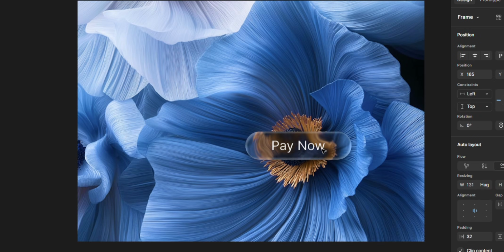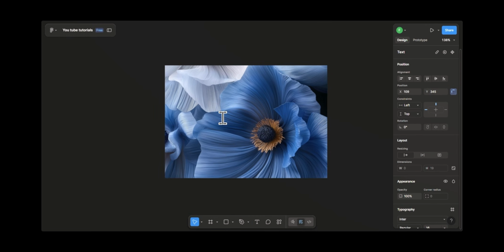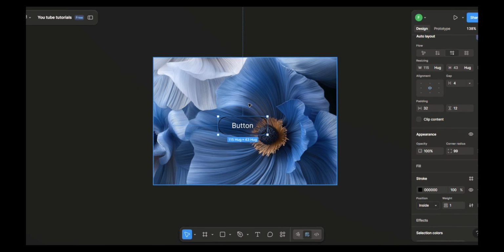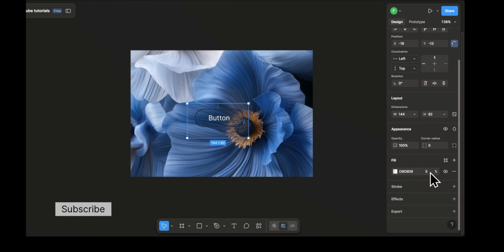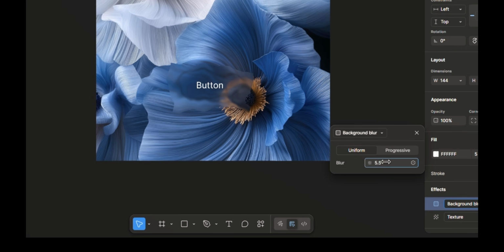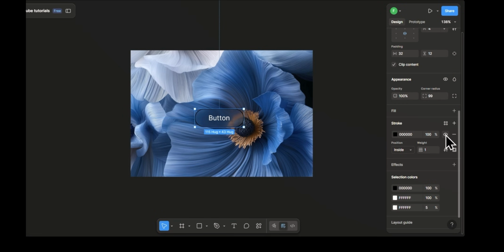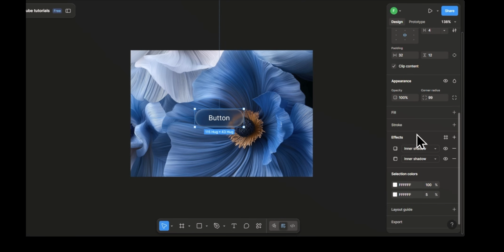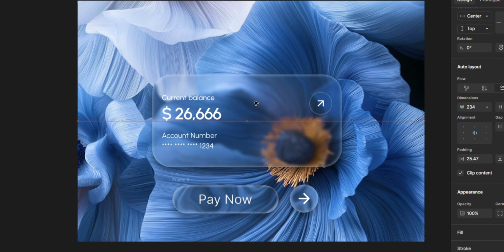Apple Liquid Glass Effect in Figma | Full tutorial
Hey everyone! In this video, I’ll walk you through how to create that sleek, liquid glass effect inspired by Apple’s iOS 26 design, all inside Figma. we’ll break it down step by step using Auto Layout and Figma’s built-in effects.

It’s easy to follow, and you don’t need to be a pro to try it. Great for beginners or anyone who wants to improve their UI design!

No plugins needed – just Figma and a bit of creativity!

BG Image: Lummi